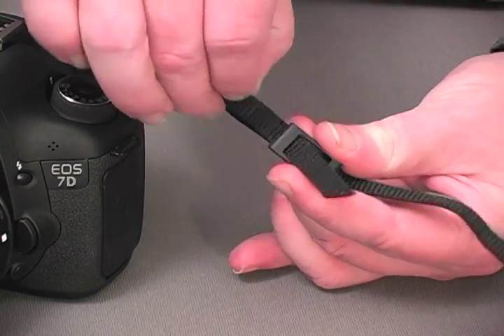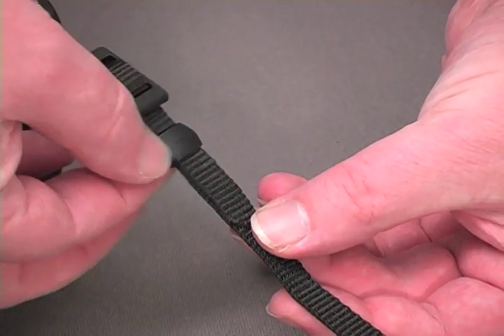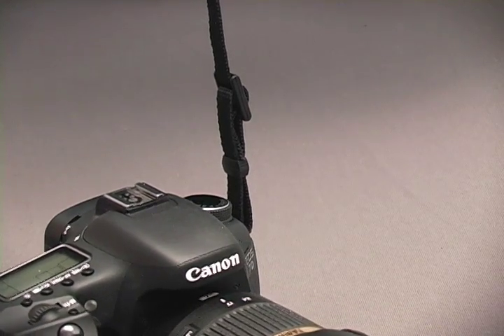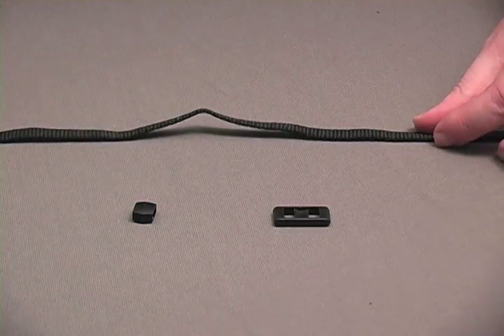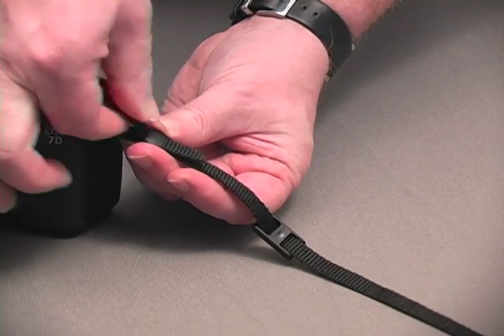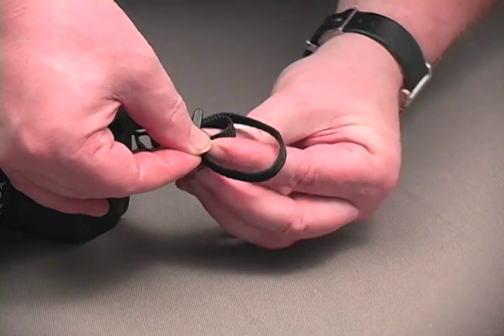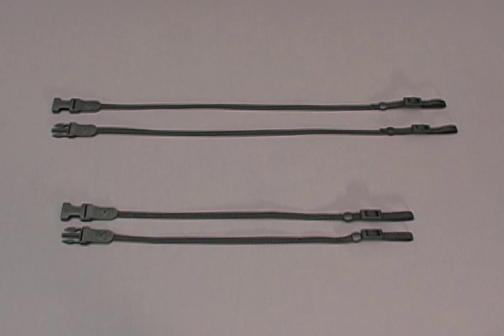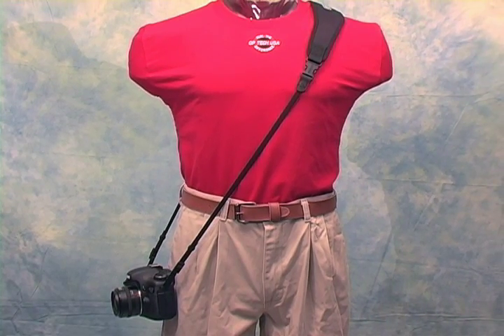3/8" - System Connectors™ - OP/TECH USA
Demonstration of OP/TECH USA's 3/8", part of the exclusive System Connector™ series. The 3/8" is a fully adjustable webbing connector for attaching cameras, binoculars, and accessories to an OP/TECH USA strap.

OP/TECH USA offers a wide variety of options for fastening camera, binoculars and other gear to neck/shoulder straps. wrist straps and harnesses. System Connectors™ allow you to use one strap across several pieces of gear, or to change from one piece of equipment to another on a single strap!